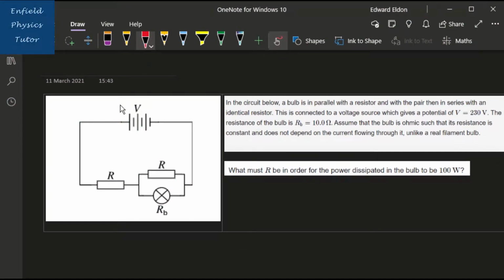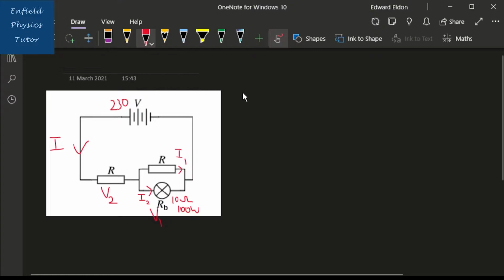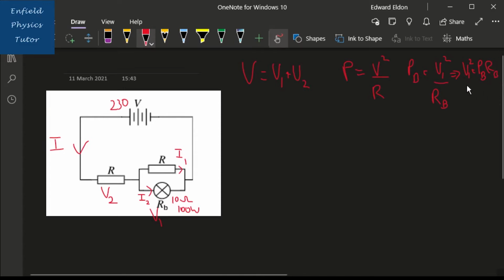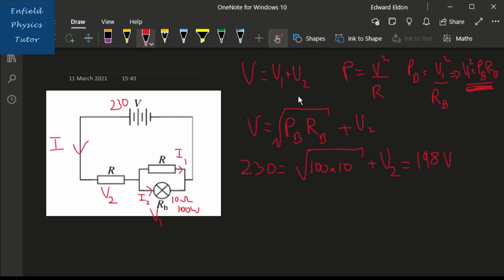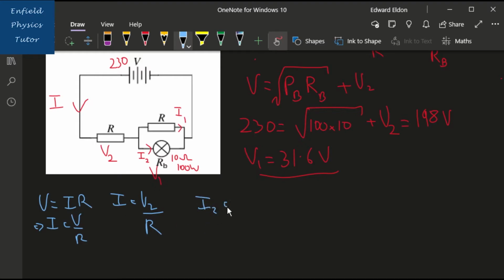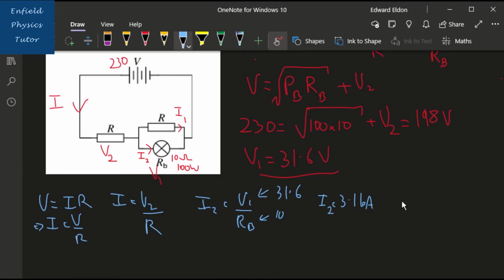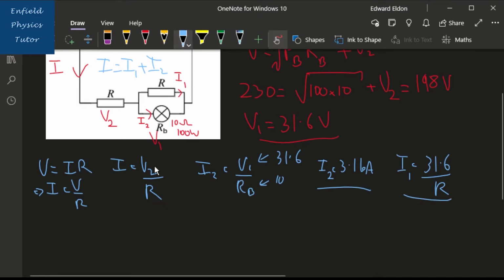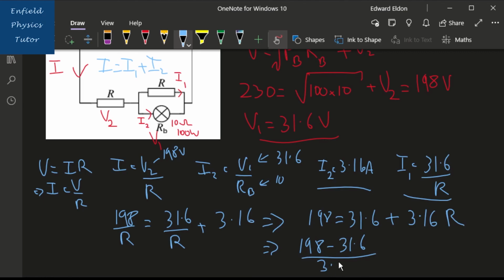Finding Resistor value knowing only bulb's power/resistance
I go over how to find the resistance of two resistors that are connected in a network with a bulb of known power/R. This is an Isaac Physics question on Kirchhoff's Law